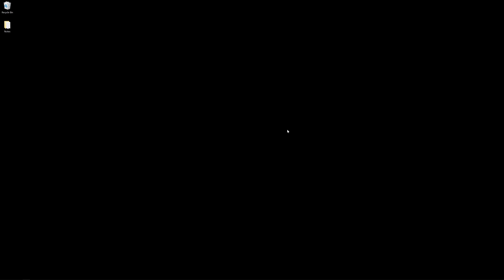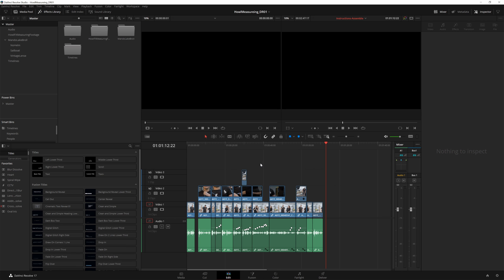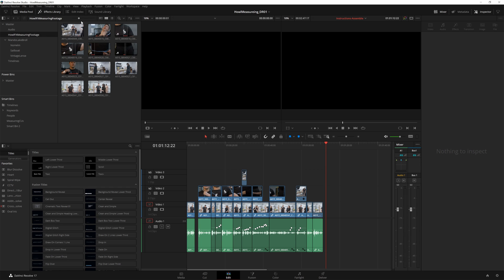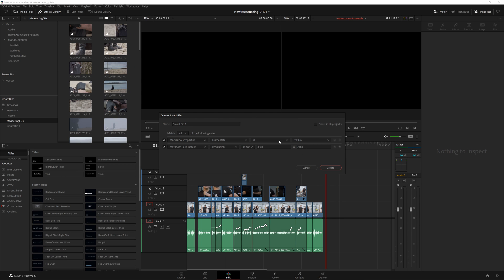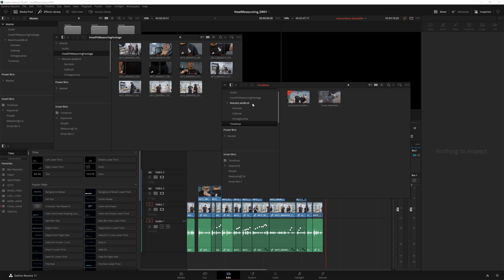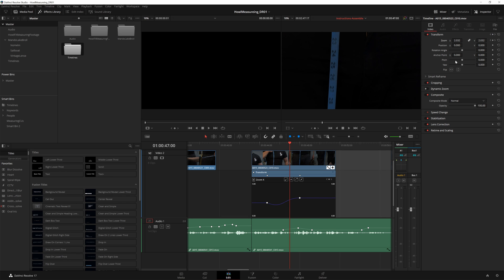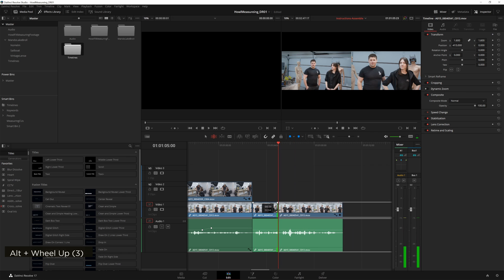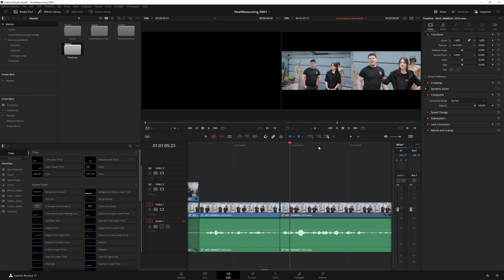Some Editing Features I Really Like In Davinci Resolve 17 (That I Don't Think Get Enough Love)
Resolve is getting really good yall. Here are a couple of the things that I really like in its editing experience over Premiere Pro.

Get the House LUTs, Carnival Power Grades, Bright Lights Light Leaks, and Lens Junk packs along with a bunch of FREE STUFF